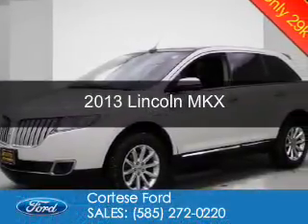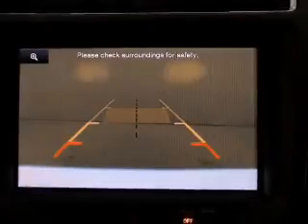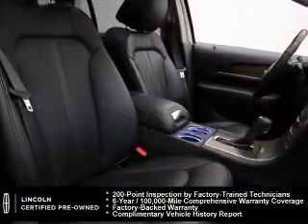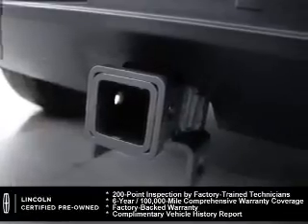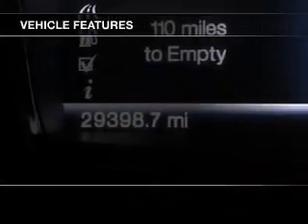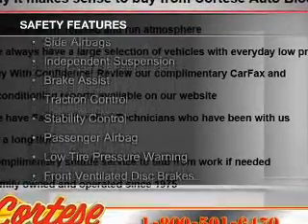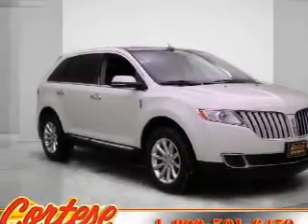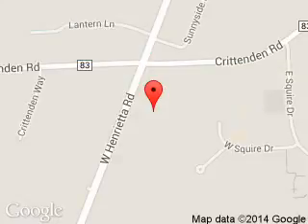2013 Lincoln MKX - Rochester NY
Phone:
Year: 2013
Make: Lincoln
Model: MKX
Trim:
Engine: 3.7 liter 6 cylinder 24 valve
Transmission: 6-Speed Automatic
Color: White
Mileage: 29374
Address:
2440 W. Henrietta Rd.